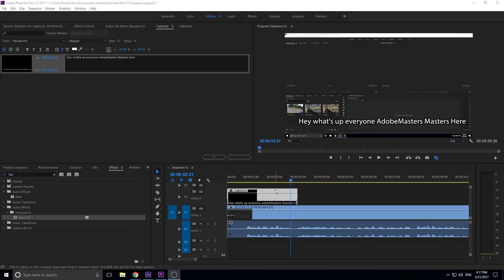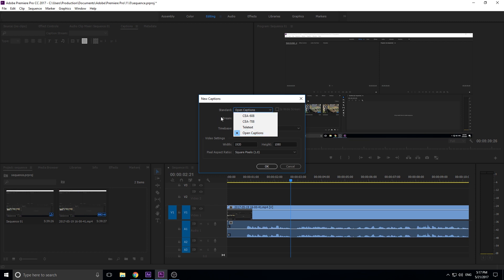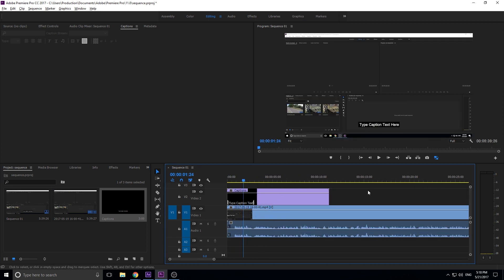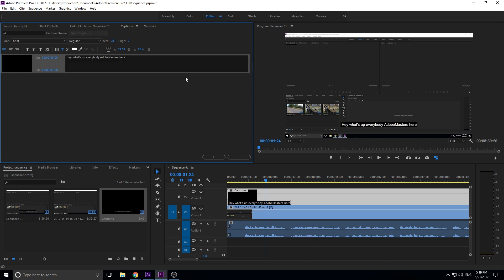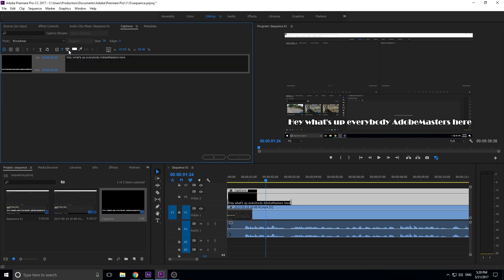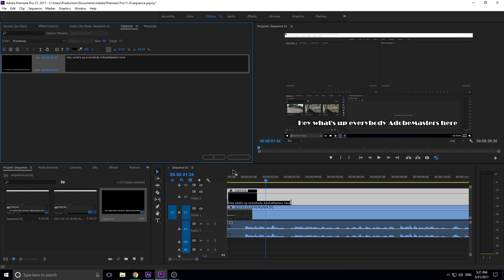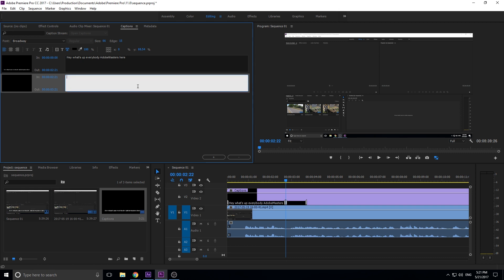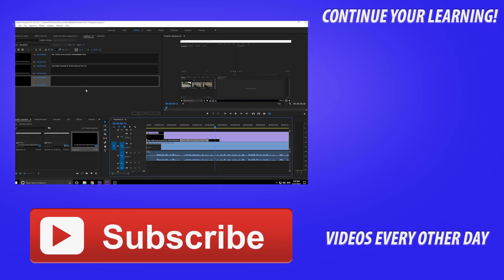How to Create Captions and Subtitles in Adobe Premiere Pro CC (2017)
Today I go over the Captions Panel and how to create Captions in Adobe Premiere Pro CC.